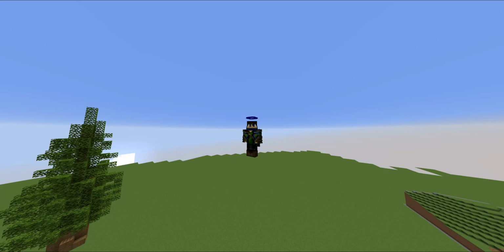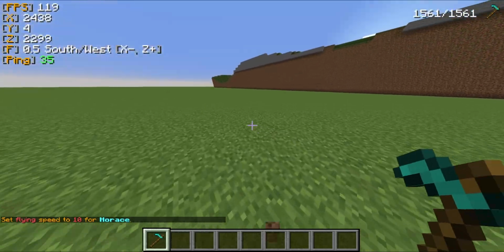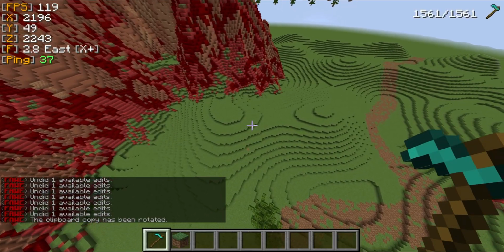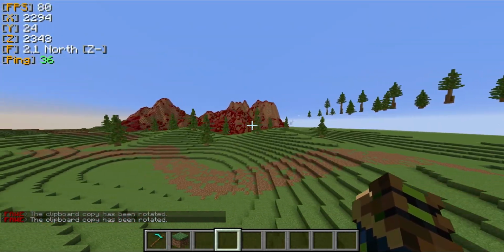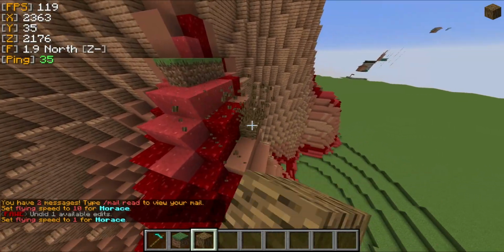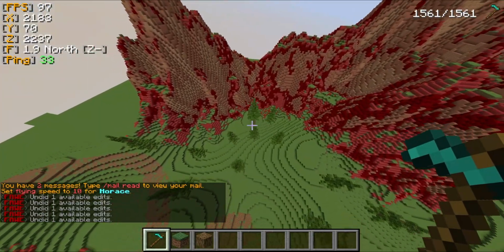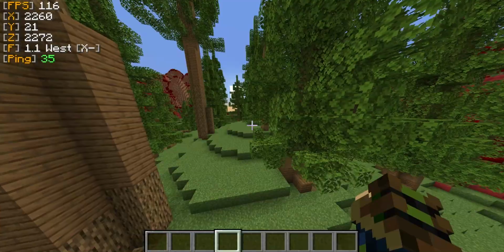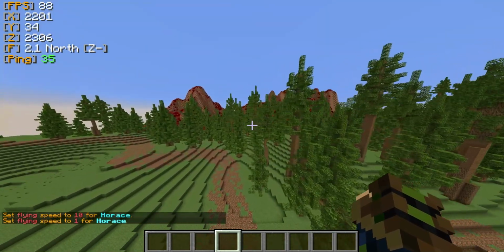How To Make Large Forests In Minecraft Easy - World Edit Tutorial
For the Tree Pack link: I couldn't find it on PMC for some reason sorry!